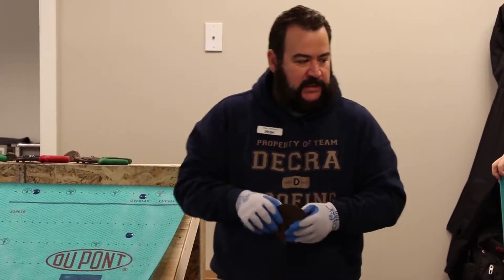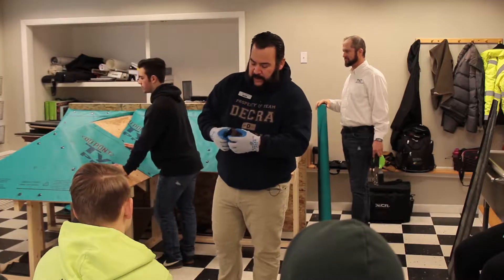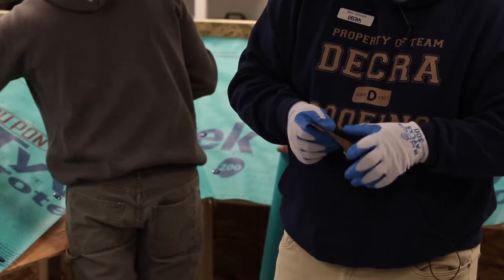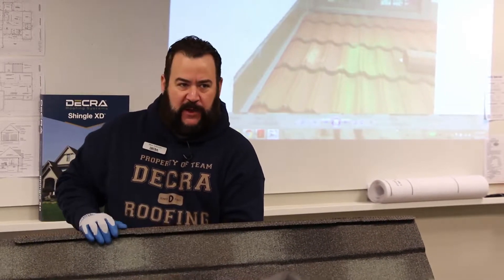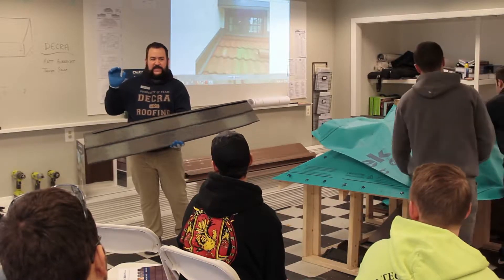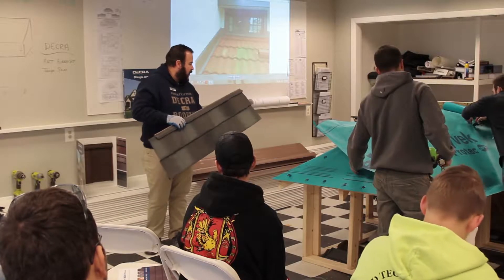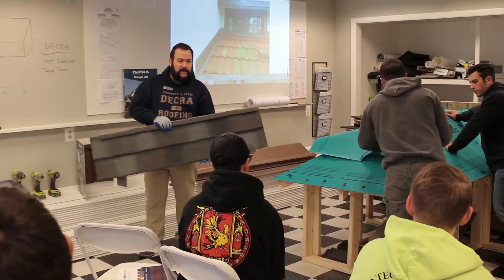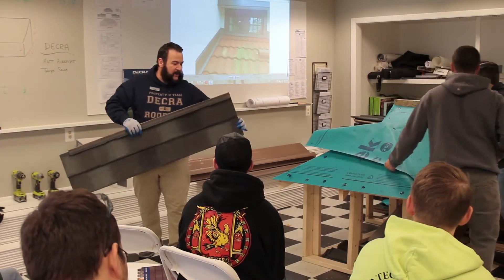Decra Demo Part 2: Strength & Durability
Join our team and Westfield Tech Academy with guest speaker, Matt Albrecht, to learn about the Strength and Durabiliy of Decra Metal Roofing with this hands-on demonstration video.

Video Credit - Kino West Media